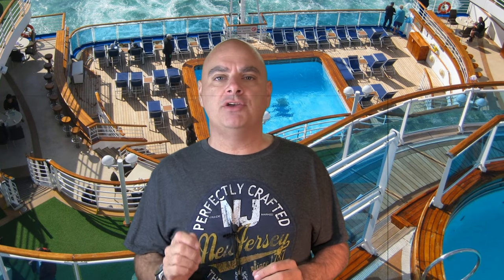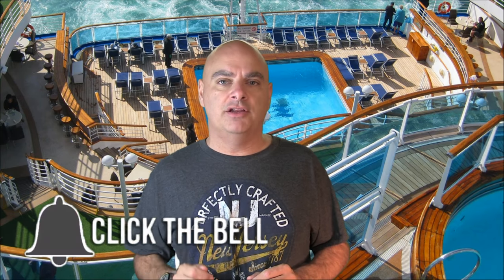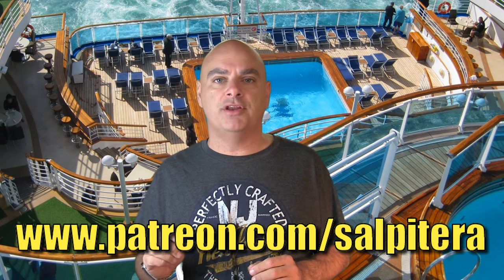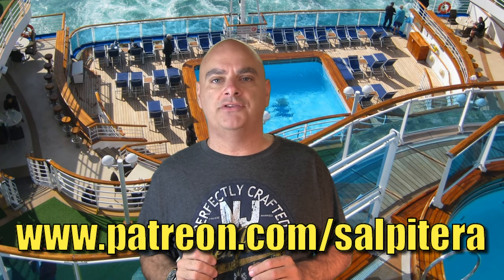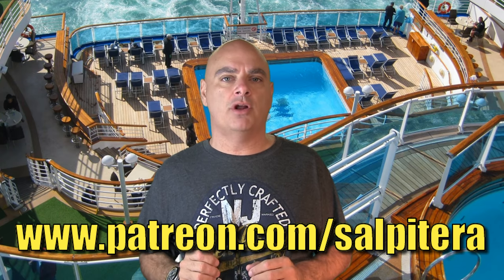13 Cruise Vacation Tips - Carnival Cruise Lines - Royal Caribbean - Princess and Others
Want to make your Cruise Vacation even better?  Here are thirteen things you can do to make it amazing!